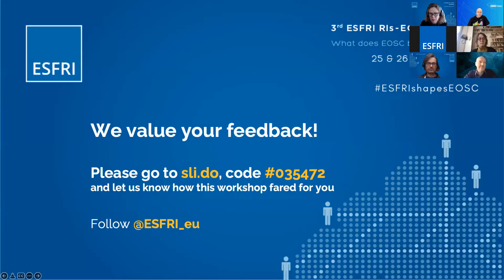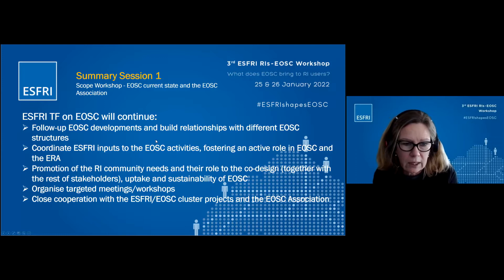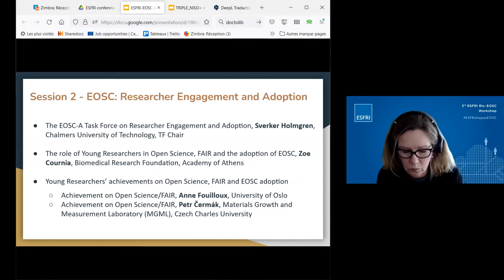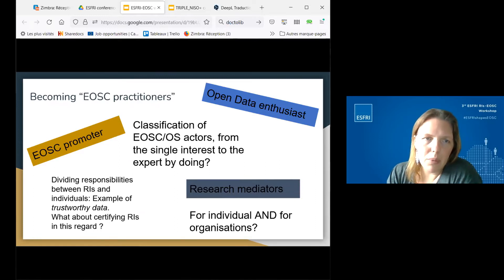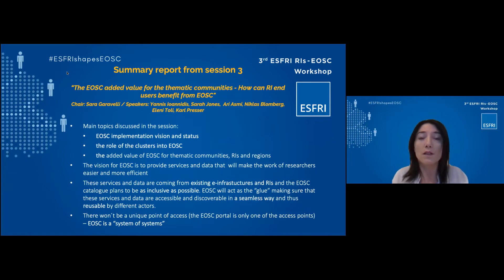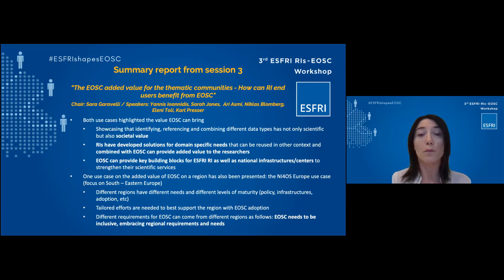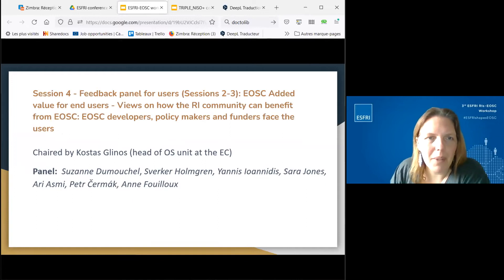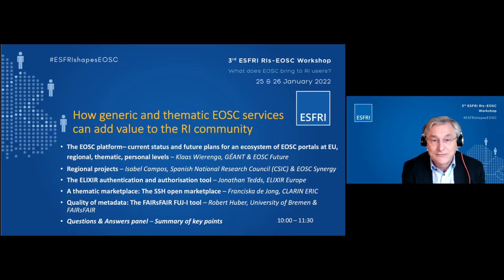Session 7 - Summary and conclusions | 3rd ESFRI EOSC Workshop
The 3rd Workshop on the connection of ESFRI Research Infrastructures (RIs) to the European Open Science Cloud (EOSC) titled "3rd ESFRI RIs -EOSC Workshop: What does EOSC bring to RI users?" took place on 25 & 26 January 2022, as an Online Event.